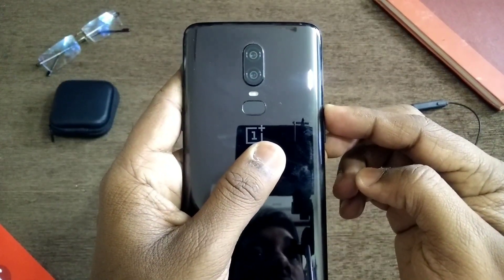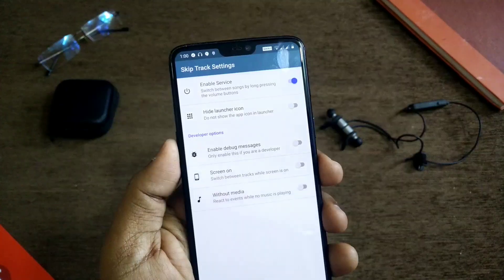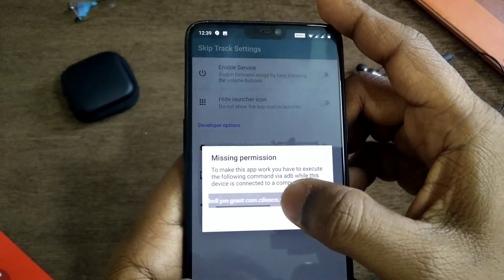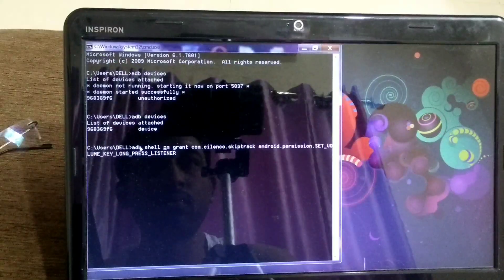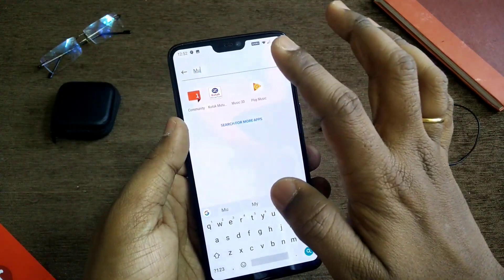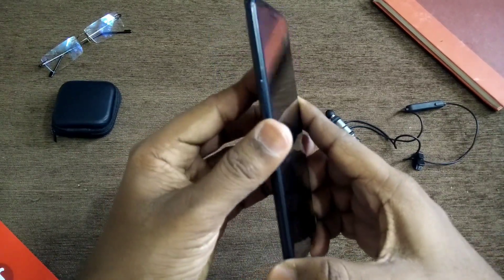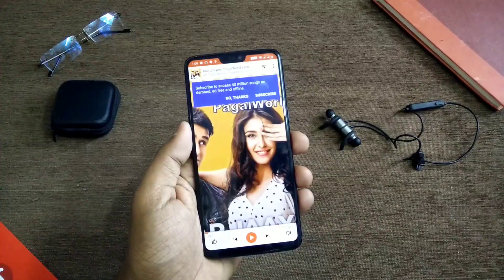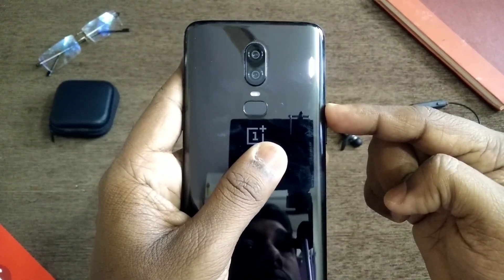Skip Music Track With Volume Keys | Screen Off Mode No Root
Requirements :
U must have android 8.0+ android version
Any phone

Adb command:

adb shell pm grant com.cilenco.skiptrack android. permission. SET_VOLUME_KEY_LONG_PRESS_LISTNER